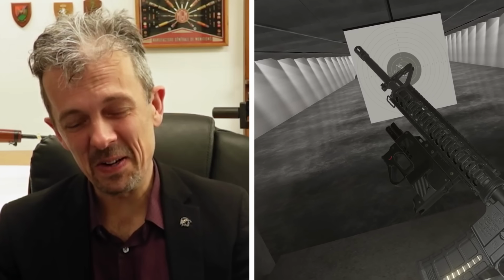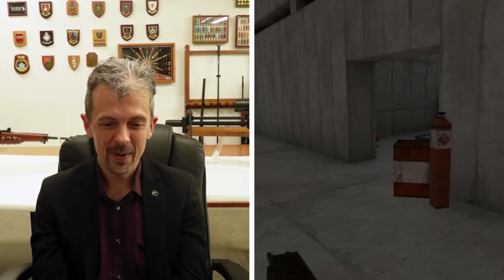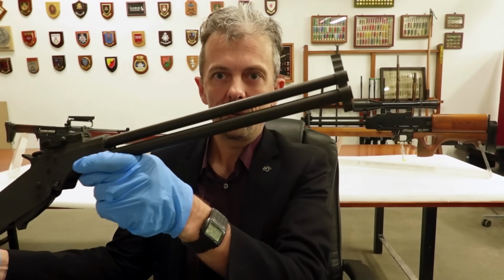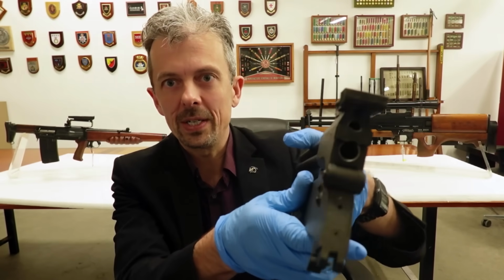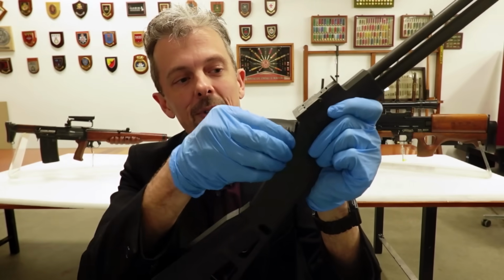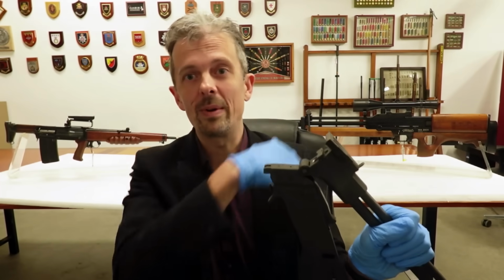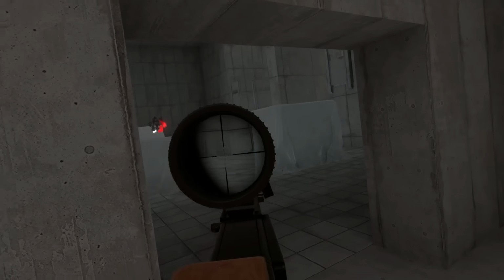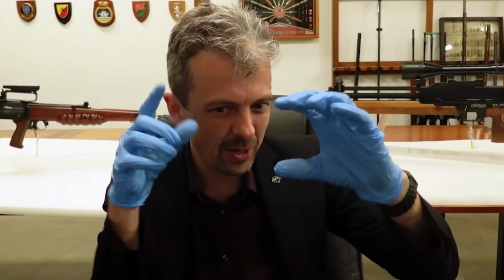Firearms Expert Reacts To RARE Hot Dogs, Horseshoes and Hand Grenades Guns PART 2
Jonathan Ferguson, a weapons expert and Keeper of Firearms & Artillery at the Royal Armouries, breaks down some of the rare and unique guns of Hot Dogs, Horseshoes & Hand Grenades, including the Ladies Companion Pepperbox, the M6 Survival Rifle, and the iconic WA2000 sniper rifle.

Thank you to Anton, developer of Hotdogs, Horseshoes and Hand Grenades for sharing this gameplay footage.

0:00 Intro
0:41 G11
2:58 Zip 22
4:53 Ladies Companion Pepperbox
6:18 Johnson 1941
7:33 M6 Survival Rifle
9:51 M1911 Stamped Prototype
12:02 WA2000
14:07 Outro

In the latest video in the Firearm Expert Reacts series, Jonathan Ferguson--a weapons expert and Keeper of Firearms & Artillery at the Royal Armouries--breaks down more of the rare and unique weaponry from Hot Dogs, Horseshoes & Hand Grenades and compares them to their potential real-life counterparts.